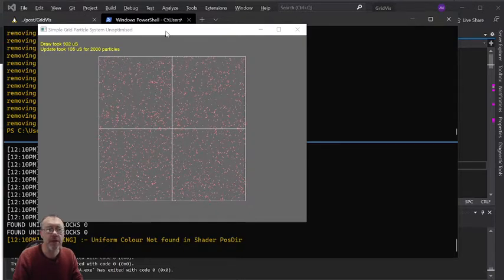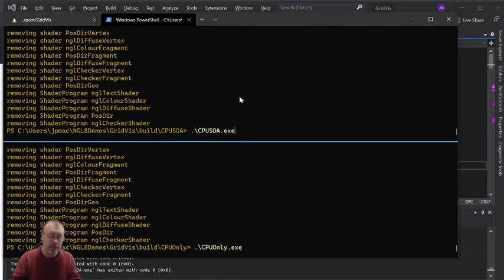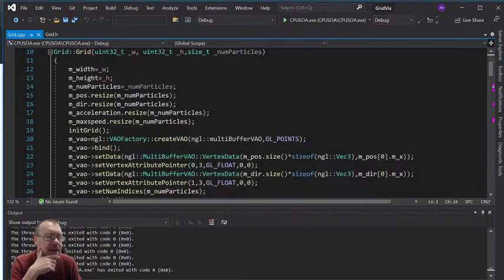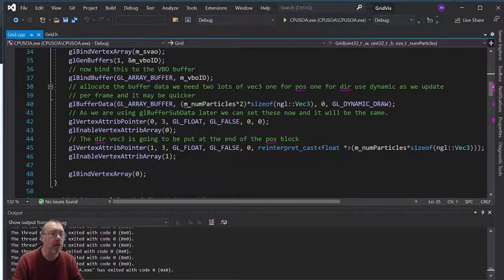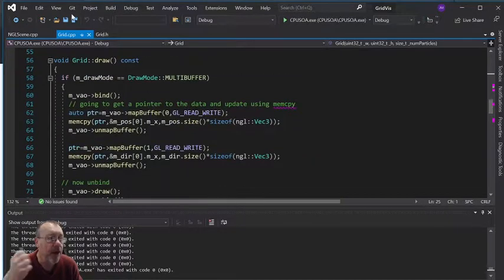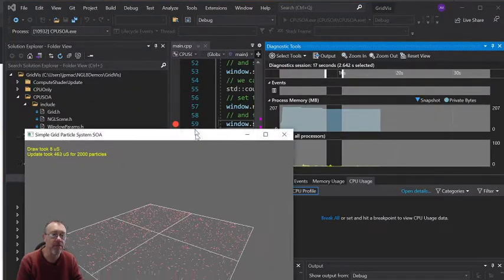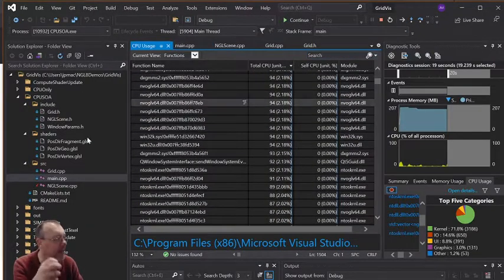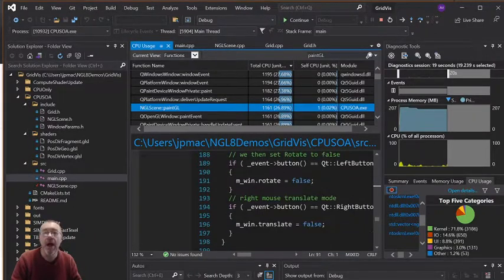Grid Simulations Part 4